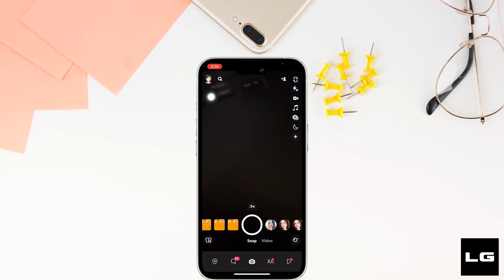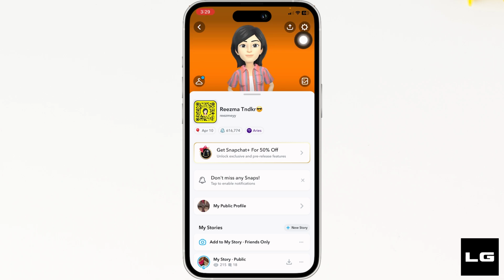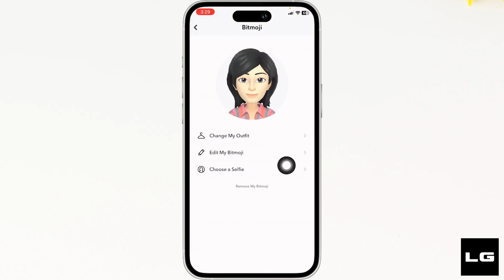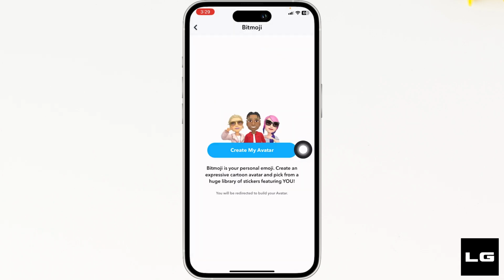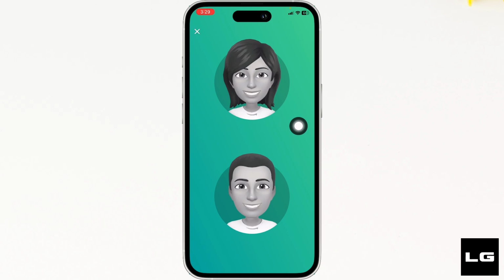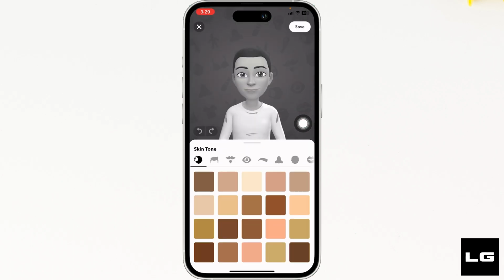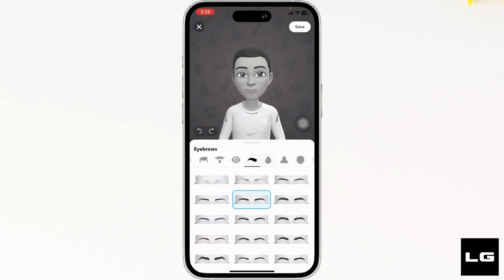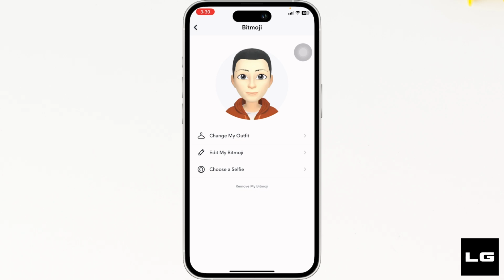How To Change Bitmoji Gender on Snapchat (QUICK & EASY)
Learn how to change your bitmoji gender on snapchat to better reflect your identity. This guide will show you how to change gender of Snapchat AI.

In this tutorial:
0:00 - Introduction
0:05 - Change the Gender of My AI on Snapchat

Learn the straightforward steps to edit your Bitmoji in the Snapchat app, where you can change its gender among other features. This process includes navigating to your Bitmoji settings, selecting "Edit Bitmoji," and then choosing the gender option that best fits your desired appearance.

Refresh your Snapchat presence by following this guide to change your Bitmoji's gender!